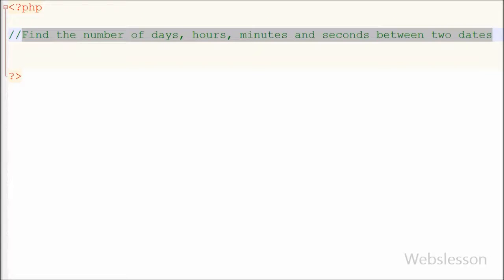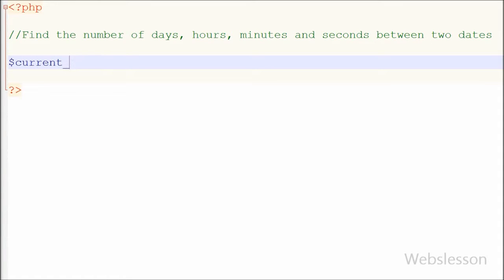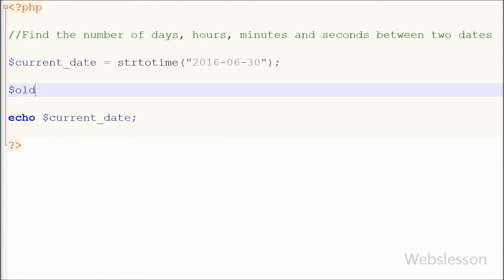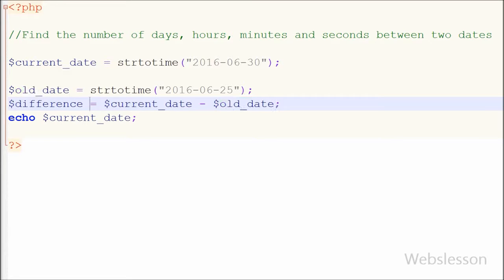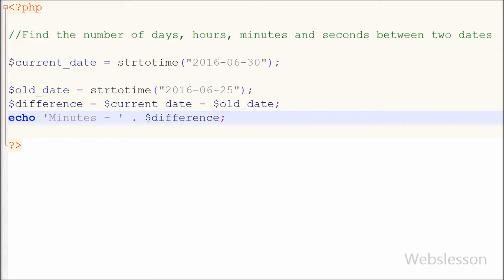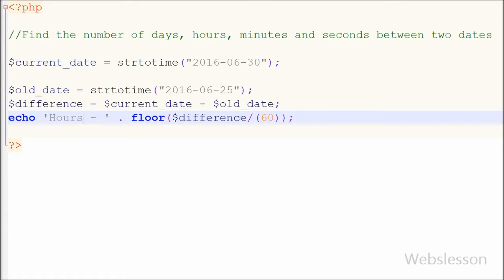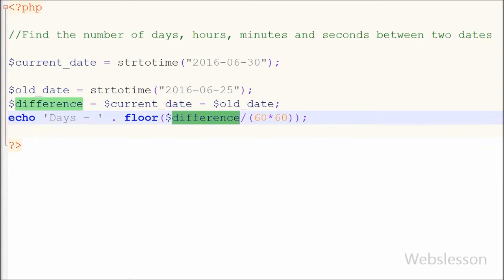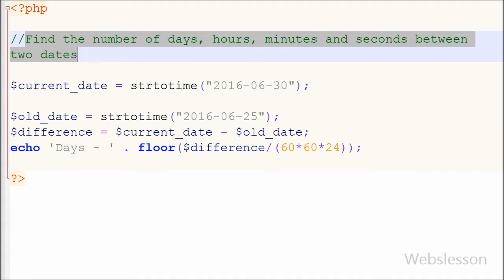PHP Tutorial - Find the number of days, hours, minutes and seconds between two dates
In this php video tutorial you will learn how to calculate the number of days between two dates, number of hours between two dates, number of minutes between two dates and number of seconds between two dates.